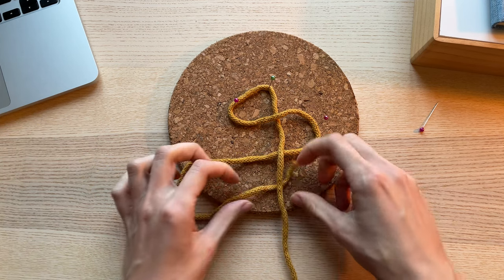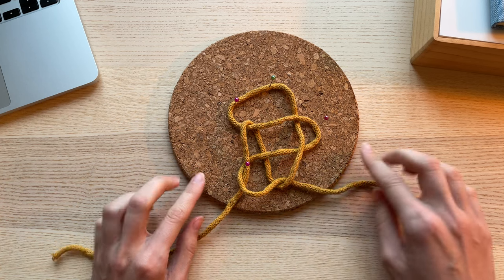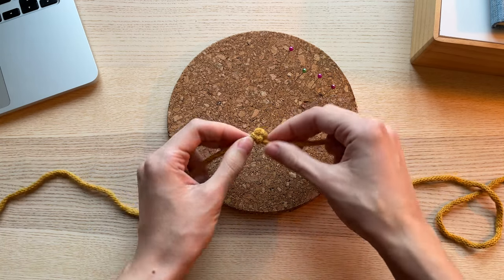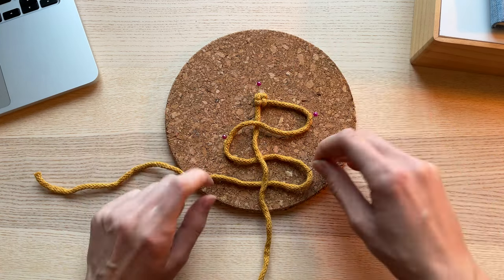Macrame heart tutorial | Valentine day gift ideas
Happy February everyone ✨ It is only 2 weeks left till Valentine's day, so if you where thinking of a small handmade gift idea for you loved ones, you should definitely try out this tutorial!

This macrame heart only consists of 3 cross knots and 1 cord (I am using 5mm braided cotton cord approximately 1m long), making it fairly easy and beginner-friendly. Use it as a pin, hair clip or decoration in itself🧡

Comment your thoughts on this tutorial and share your final creations with me on Instagram😊

Find more creating insights on